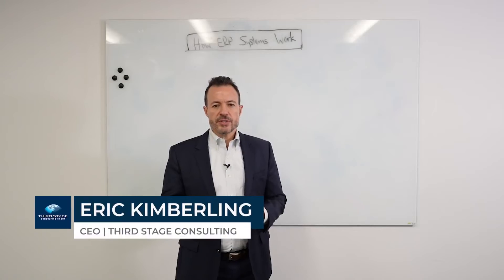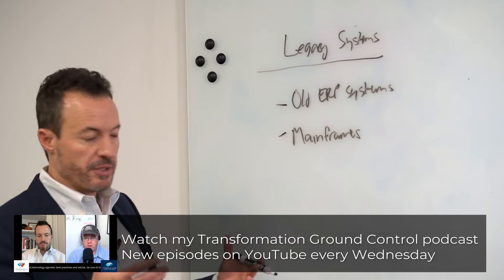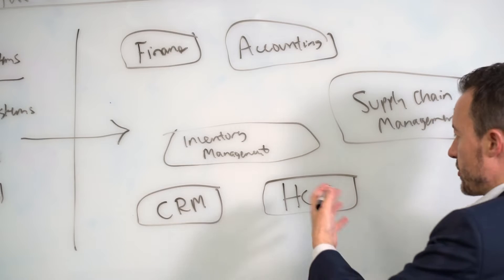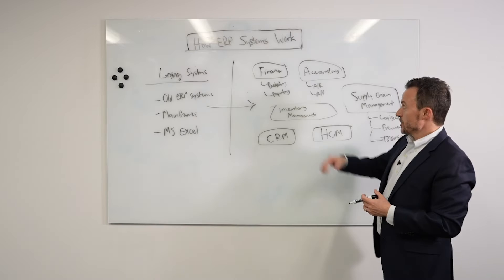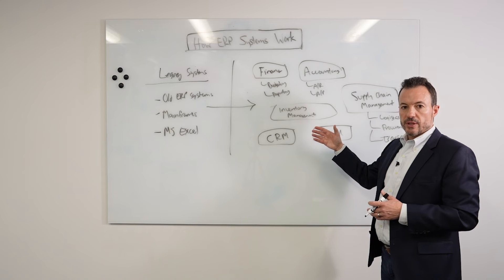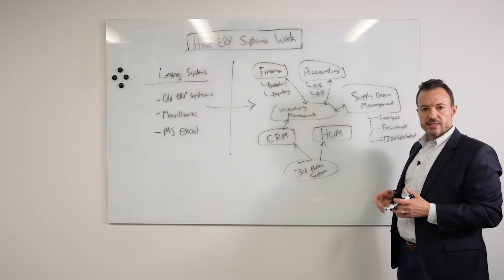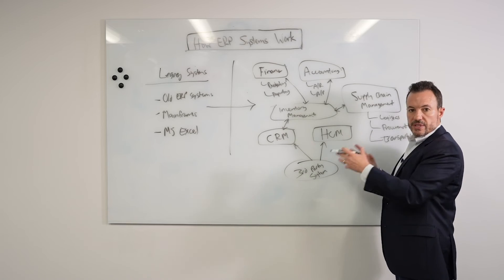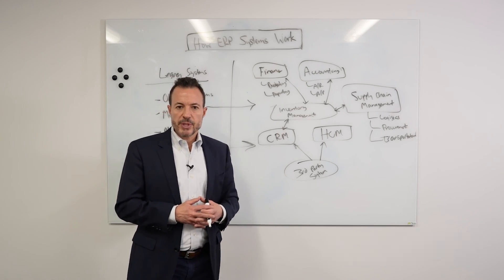How Do ERP Systems Work? [The Mechanics of ERP Software]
To really understand how ERP systems work, it helps to not only look at concepts and terms and definitions, but it also helps to understand the mechanics of how those systems work.  In this video I’ll take you through those mechanics and really unpack how ERP systems work.